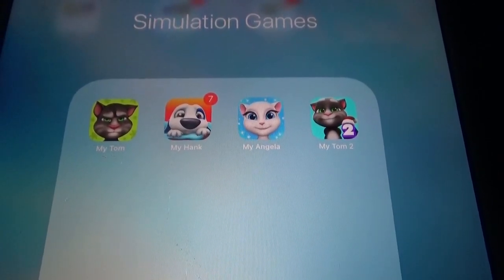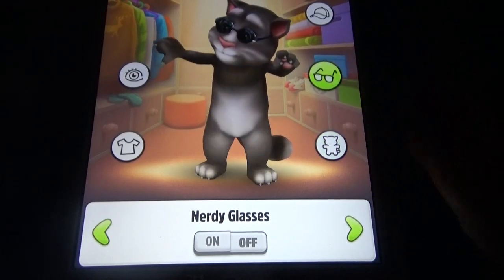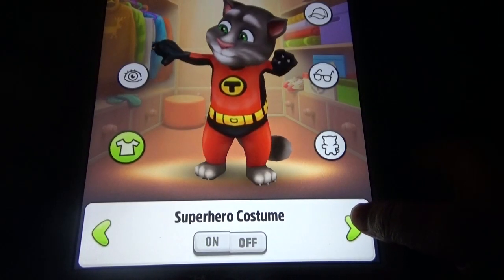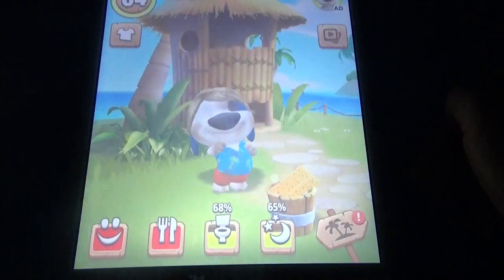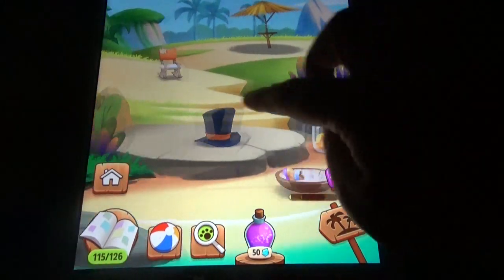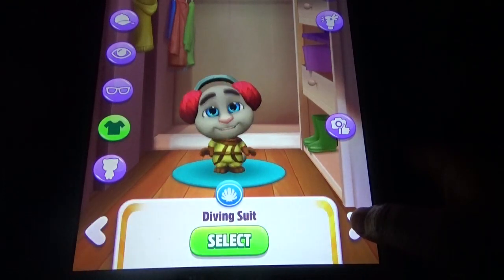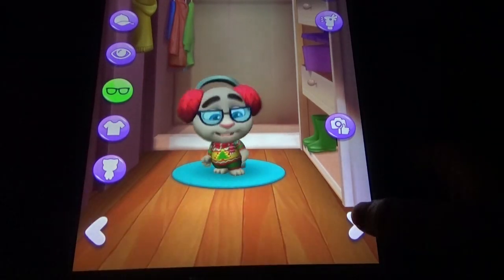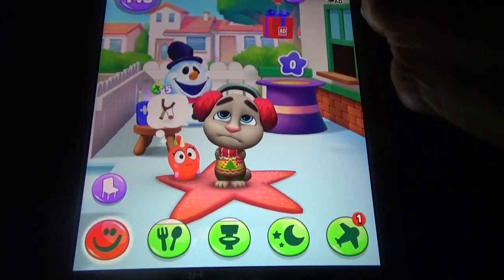Wardrobe and Voice in My Talking Tom, My Talking Angela, My Talking Hank, My Talking Tom 2